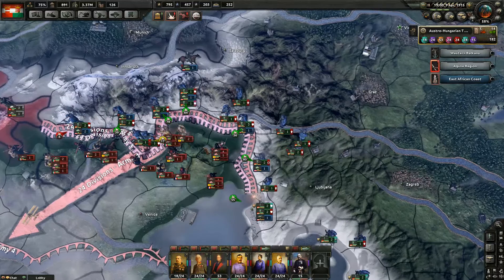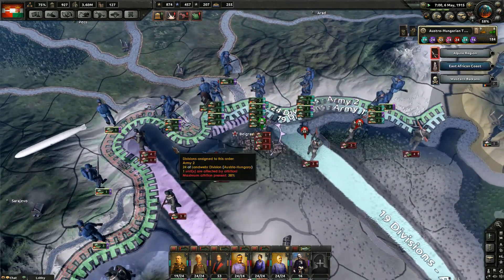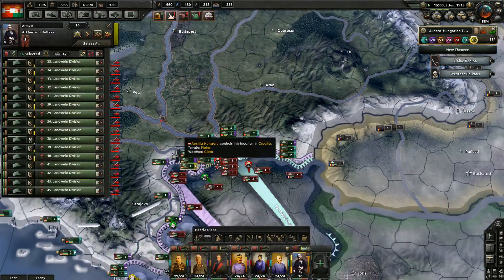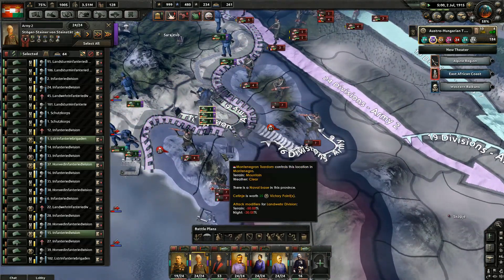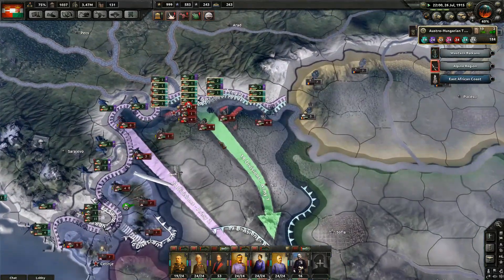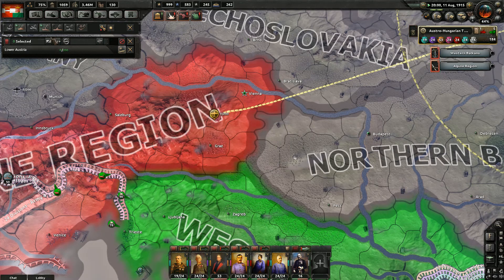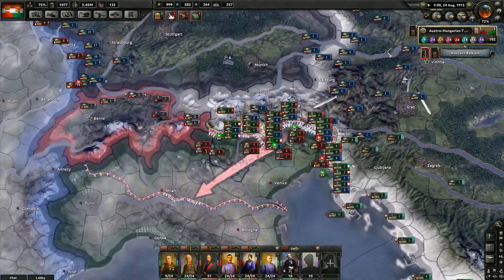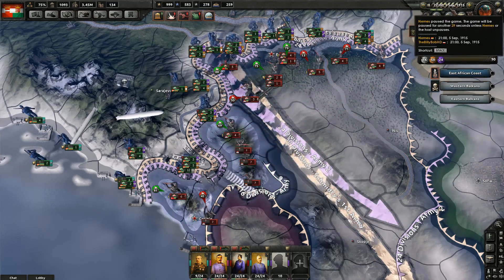Great War MP - Hearts of Iron 4 Austria Hungary - Part 6 - [HOI4]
Welcome to a Hearts of Iron 4 Multiplayer with The Great War mod by Wolferos!

if you're interested!

if you want to know when we're streaming live!

Today's video is hosted by Nemes who will be playing Hearts of Iron IV from Paradox Interactive.